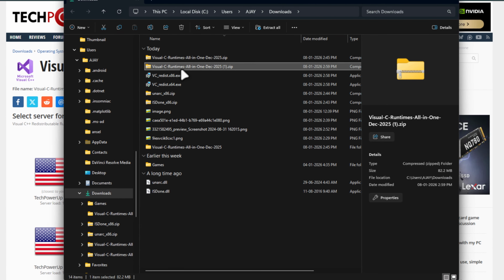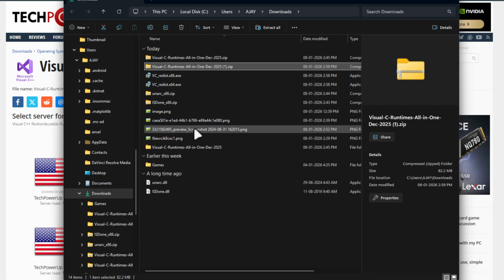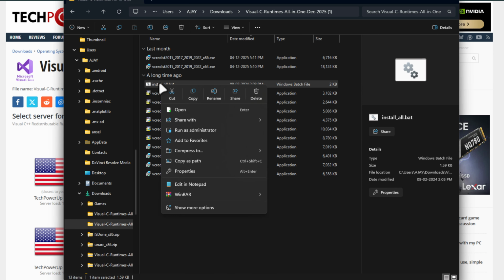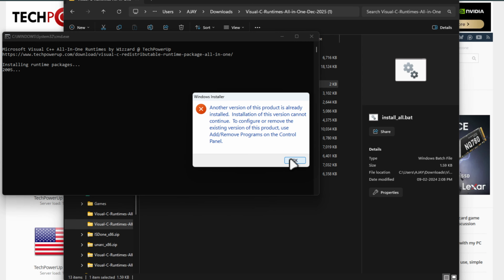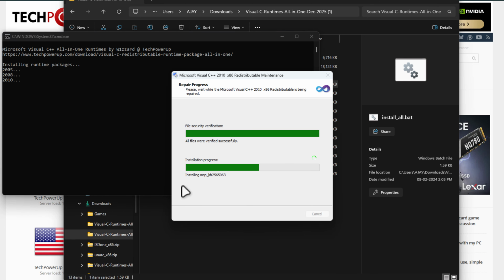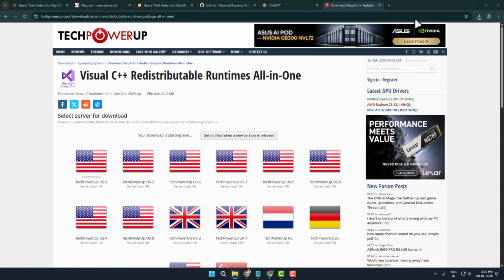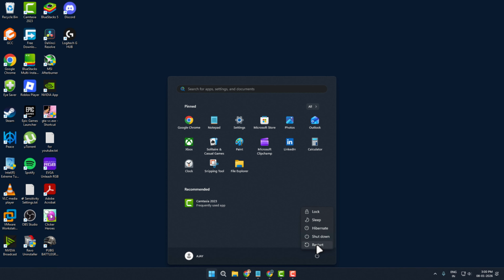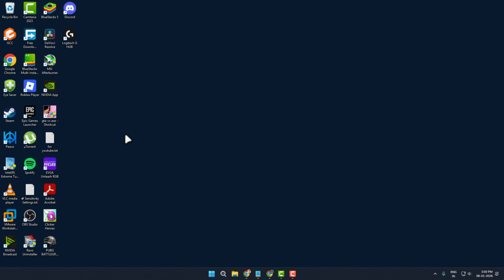Fix “Microsoft Visual C++ Runtime Is Required” Error (All Versions | 2026)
In this guide, I’ll show you how to fix the “Microsoft Visual C++ Runtime Is Required” error in 2026 for all versions. This problem usually appears while launching games or software on Windows due to missing, corrupted, or outdated Visual C++ Redistributable files. You’ll learn how to properly install all required versions, repair existing packages, fix runtime errors, and make games or apps run without crashes. This step-by-step tutorial works on Windows 10 and Windows 11 and supports all major games and programs.

00:00 Preview
00:10 Fix
00:48 Results